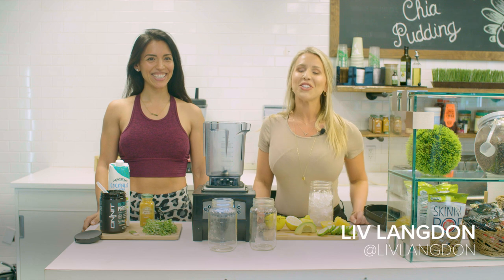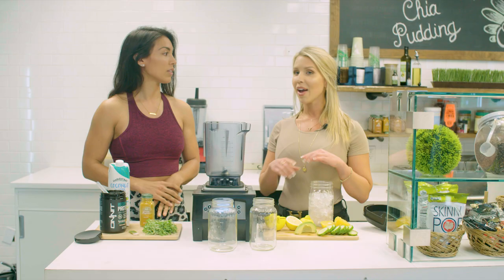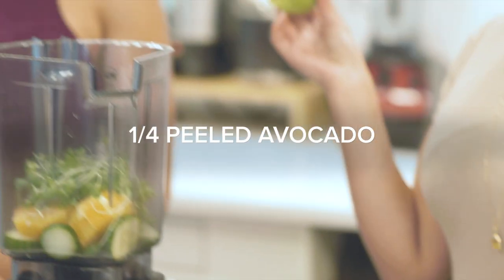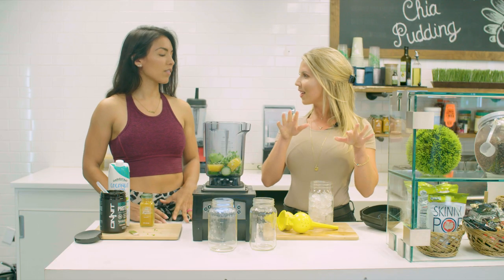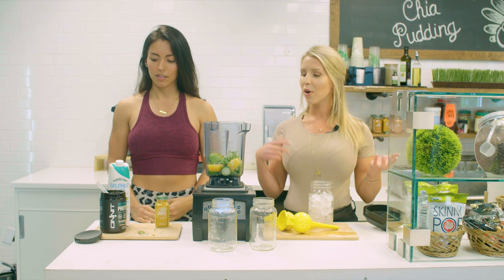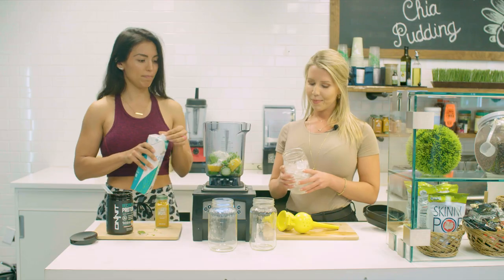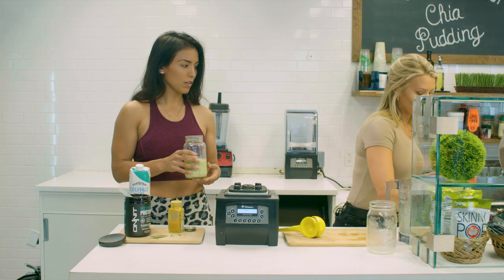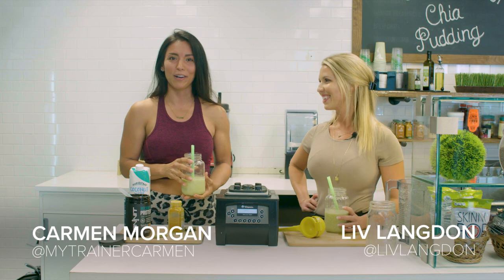The Incredible Broccoli Sprouts Smoothie Recipe | Liv Langdon & Carmen Morgan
Even if you don’t fully understand what vitamins and minerals do, we can all agree that they do good for the body. Try This Healthy Broccoli Sprout Smoothie from Liv Langdon & Carmen Morgan.

Not as widely heard of are hormetic compounds or phytochemicals. One of our favorite sources of phytochemicals is broccoli sprouts, that are the highest dietary source of sulforaphane, a whopping five times more than mature broccoli.

Recently we had Carmen Morgan here at the Onnit HQ to help us whip up one of our favorite broccoli sprout recipes, The Incredible Broc Smoothie.

There are multiple compounds in plants that provide benefits to us mortals (when consumed). You are likely familiar with vitamins and minerals. Even if you don’t fully understand what they do, we can agree that they’re necessary to sustain life and do good for the body.

Not as widely heard of are hormetic compounds, also referred to as phytochemicals. One of which, isothiocyanates, is derived from breakdown of glucosinolates. These are highly concentrated in cruciferous vegetables:

● kale
● broccoli
● green collards
● Brussels sprouts
● cauliflower
● cabbage
● arugula
● Bok choy
● watercress
● turnips
● rutabaga
● radishes
● horseradish
● wasabi

When raw cruciferous vegetables are chopped or chewed, an enzyme called myrosinase comes into contact with glucoraphanin and produces sulforaphane. Evidence suggests that sulforaphane, a sulfur-containing isothiocyanate, may help inactivate and eliminate carcinogens. They’ve also been shown to help decrease DNA damage by reducing inflammation (the underlying cause of many diseases) and reactive oxygen species. Pretty powerful suckers!

Note: In the absence of the enzyme myrosinase, glucosinolates cannot be hydrolyzed into isothiocyanates. It’s not a problem when consuming raw cruciferous vegetables; however, when exposed to heat (cooking), myrosinase is deactivated. Don’t you worry your little panties off, there’s an easy solution. Mustard seed powder, commonly found in the spice section of most grocery stores, has a stable form of this enzyme. Simply sprinkle a little on cruciferous vegetables after cooking, and you’re solid!

Broccoli sprouts are the highest dietary source of sulforaphane, a whopping five times more than mature broccoli. Here are two delicious broccoli sprouts smoothie recipes you can add into daily routine today.

| Ingredients |
● 1/2 (packed) cup broccoli sprouts
● 1/2 cup cucumber (skin on)
● Juice from 1/2 lemon
● 1 orange, peeled
● 1/4 avocado, peeled
● 10 shakes turmeric powder
● 1/8 tsp. Himalayan salt
● Splash of pure organic coconut water8
● 1 cup water
● 2 cups ice (consistency preference)
*Not from concentrate. Look at the ingredients label if you’re confused. If it says “coconut water from concentrate,” do not buy.

| Directions |
1. Add all ingredients to a blender. Pulse until smooth. Enjoy & feel refreshed!